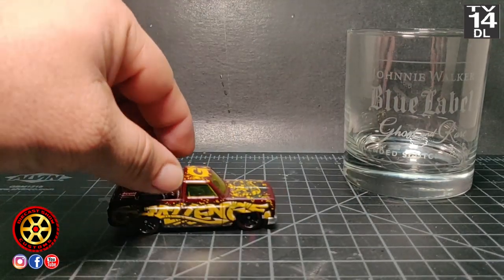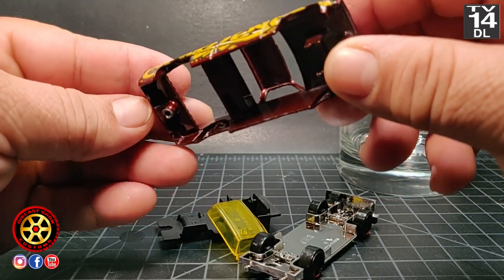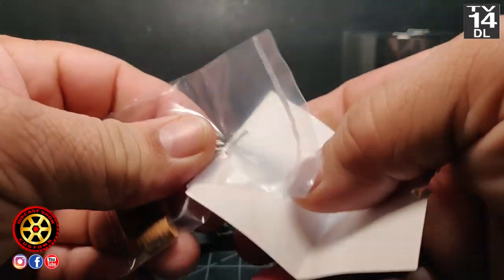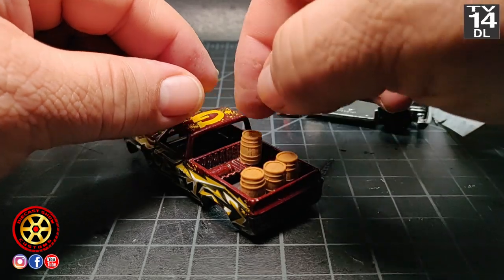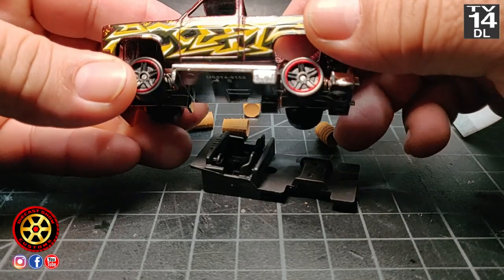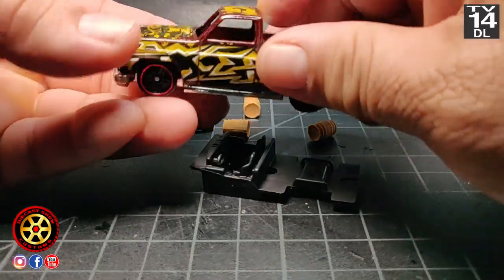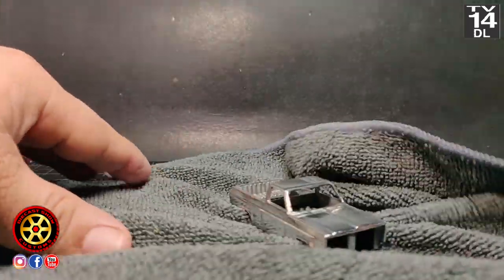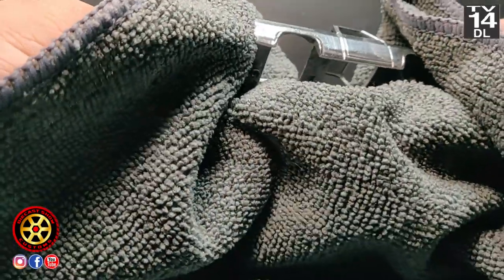THE FOUR HORSEMEN 83 SILVERADO